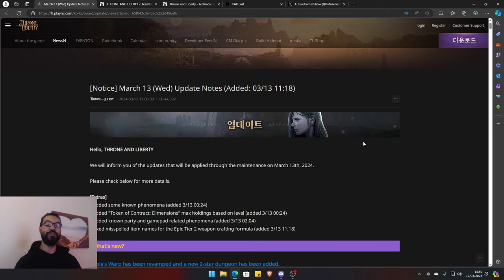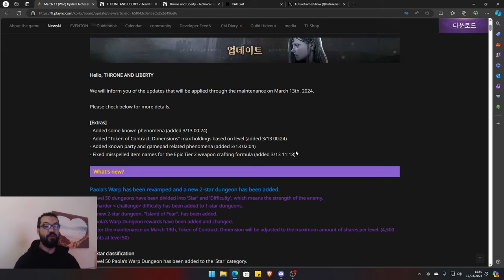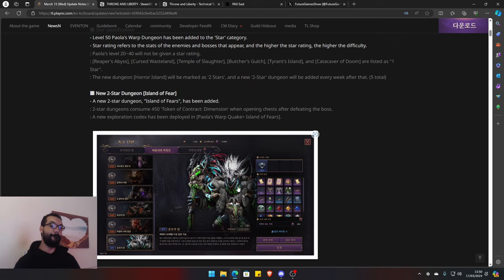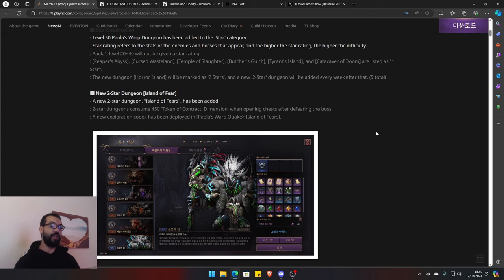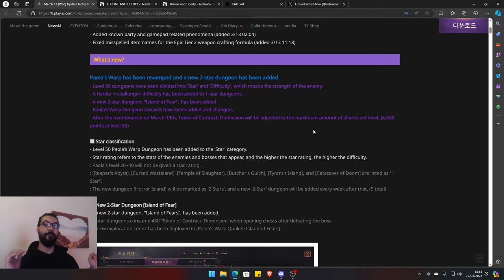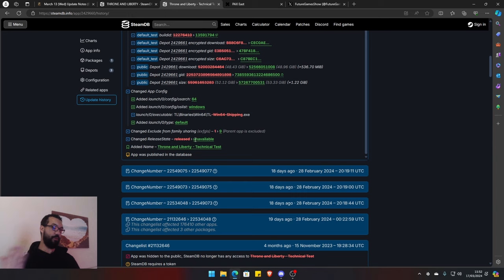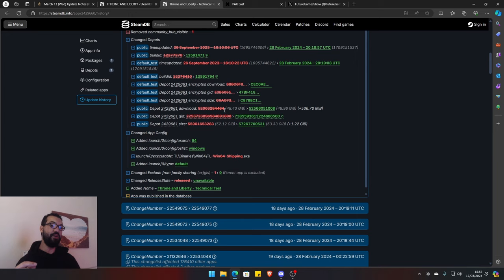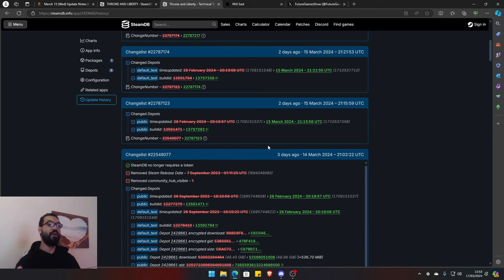Is The Global Release Of Throne And Liberty Coming Soon